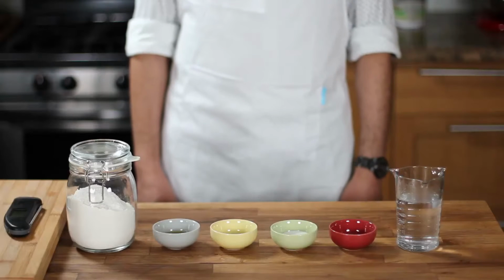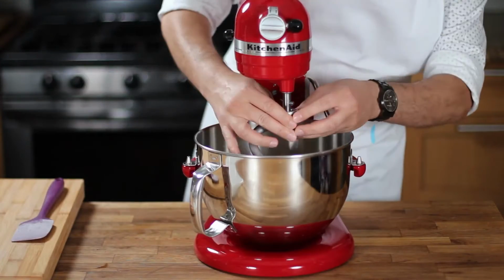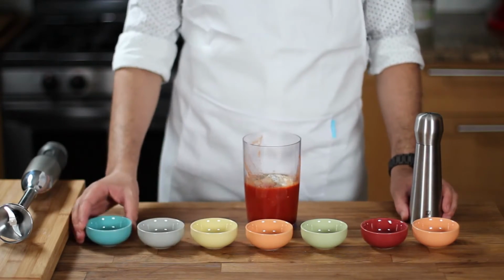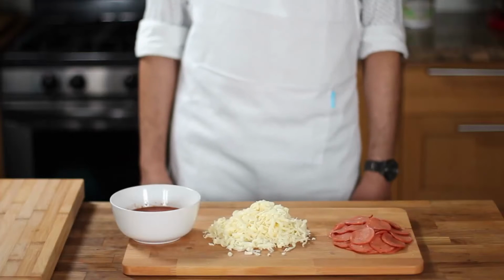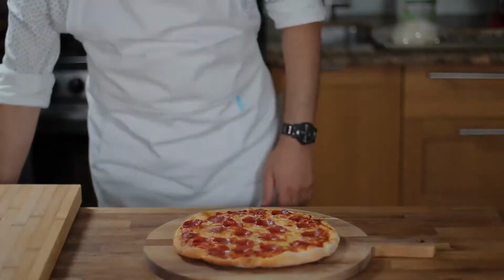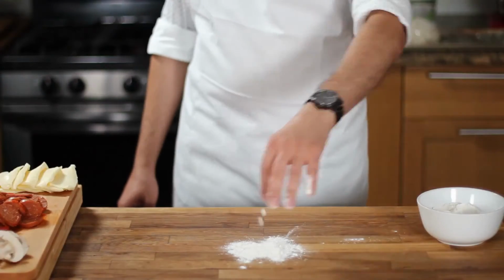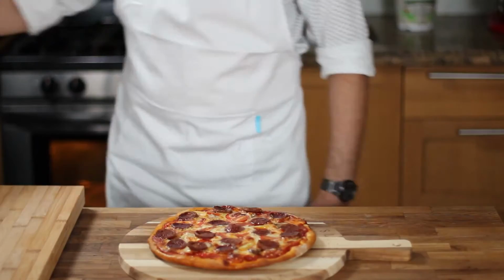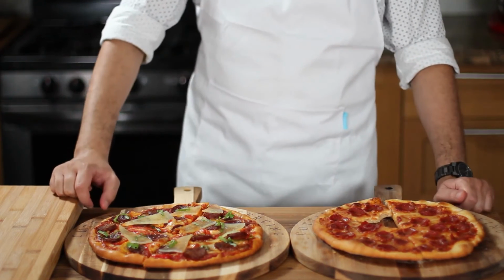Authentic Italian Pizza Made Easy 🤤😍 Vlog HAISAN FOODSeafood Dishes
Hello Everyone I Always Love to Explore Countries If you find my videos good, please like and subscribe to my support channel so that I have more motivation to make more videos.
What is more delicious that freshly baked, thin crust Neapolitan pizza?

While you may not be able to make a truly authentic Neapolitan Pizza at home without a wood fired oven, this video will get you very close to authentic Italian wood burning pizza ovens quality using simple ingredients and a pizza stone.